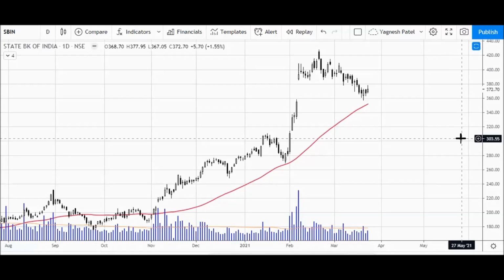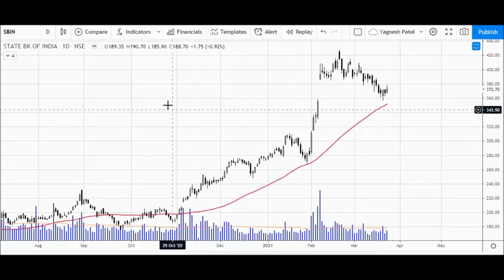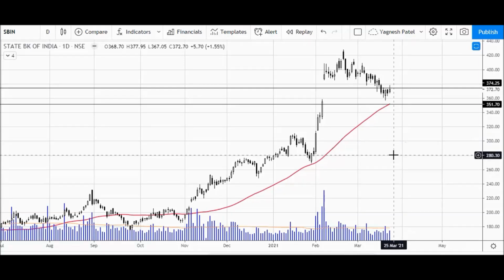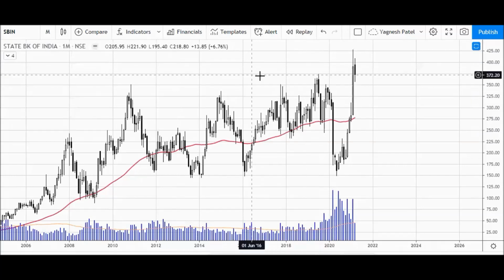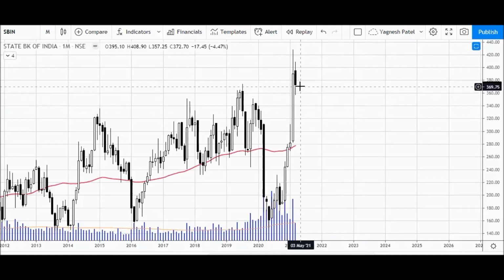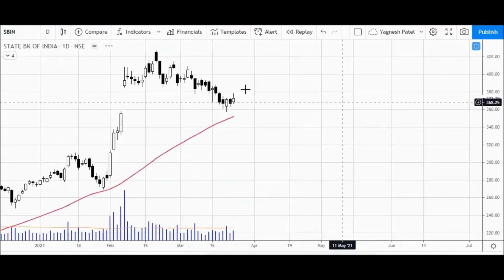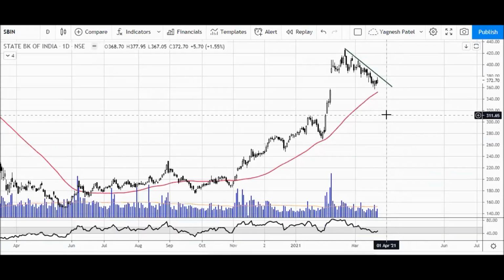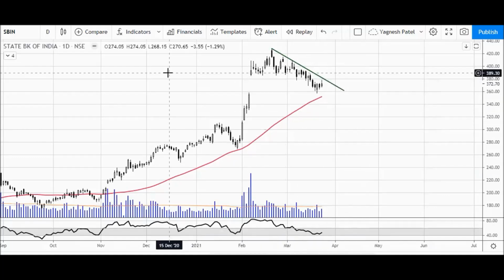State Bank of India Stock Analysis by Yagnesh Patel l Technical Analysis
Learn Technical Analysis step by step with Yagnesh Patel

- Lifetime validity
- Every 15 days Support Webinar will be conduct for registered participants to solve doubts (via Zoom)
- In support session explained concept with latest examples
- All support call recording will be seen afterwards if you miss live session than you can watch video in your login section
- Training will available in both language – Hindi & English (You choose any one to enrol)

Launching Offer - (till 31st Mar. 2021)
To get discount use below Code –

For Hindi Training – TECH50

For English Training – MAR50